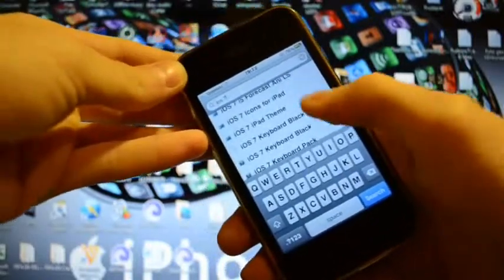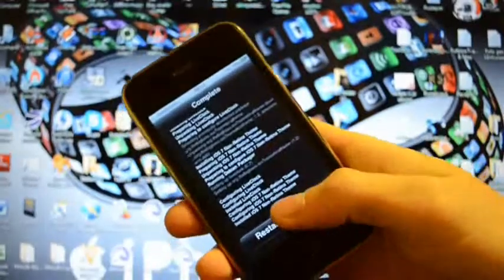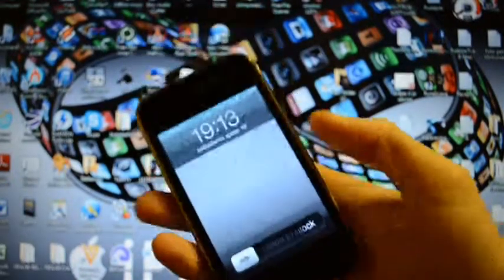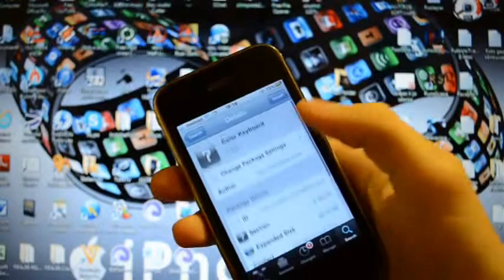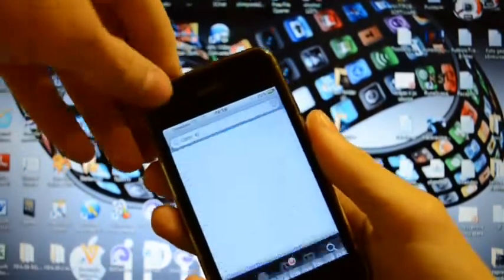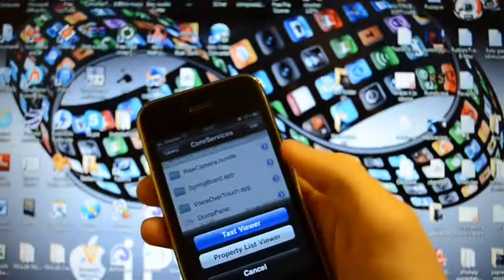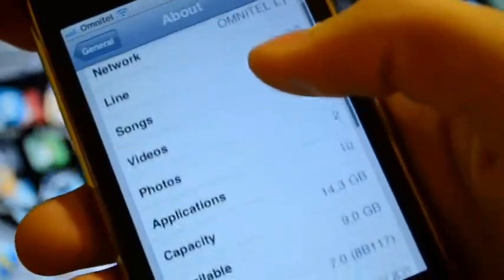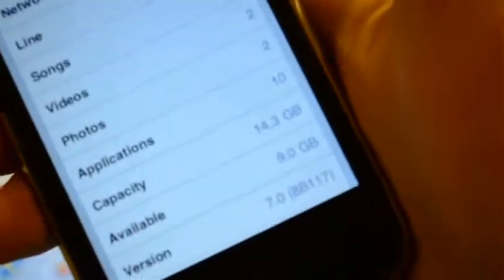iOS 7 on iPhone 3GS